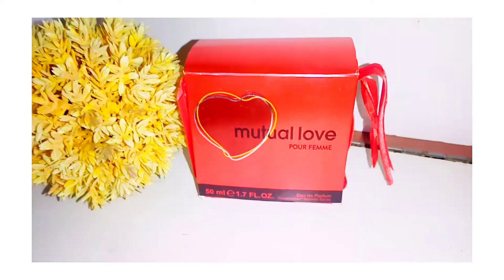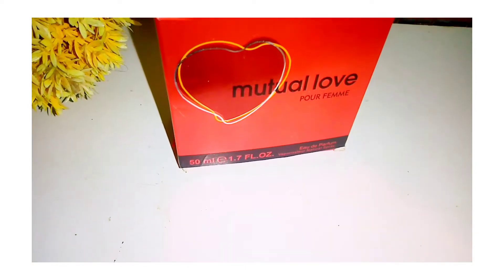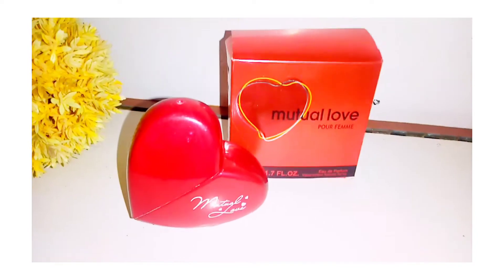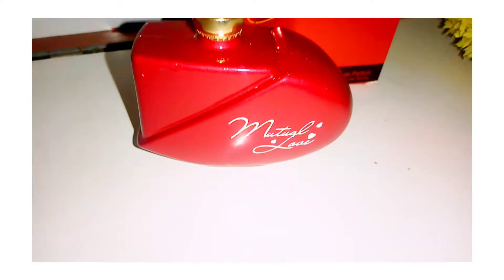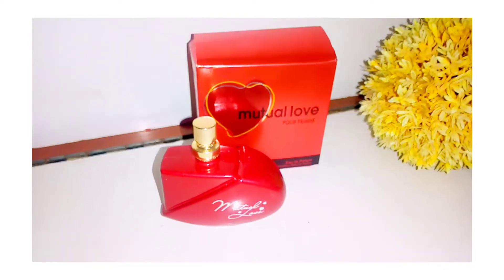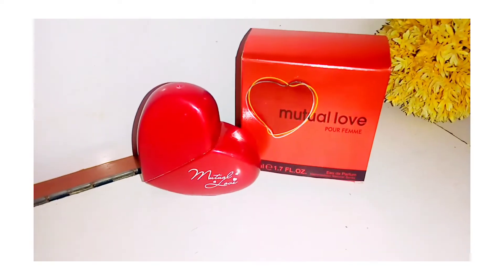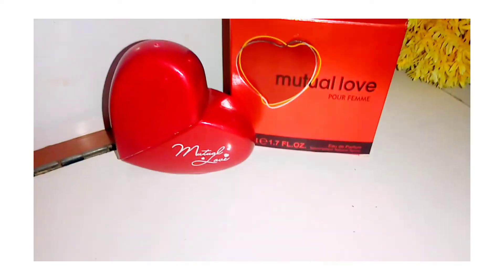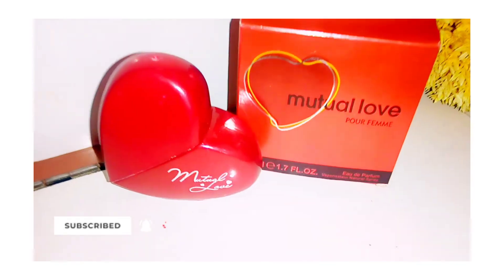Best & Affordable perfume mini review || mutual love perfume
mini reviews
best perfume
best and affordable perfume
perfume review
mutual love perfume
mutual love perfume mini review

Thanxx❤